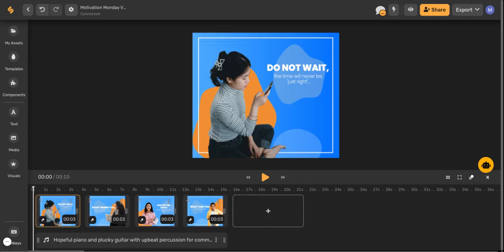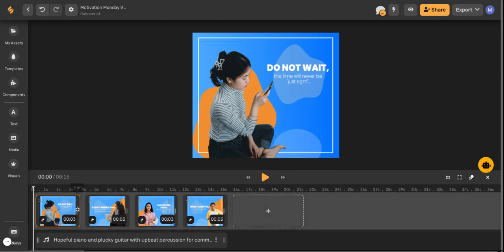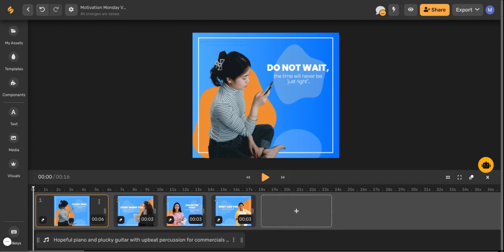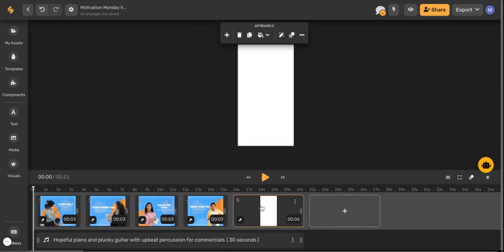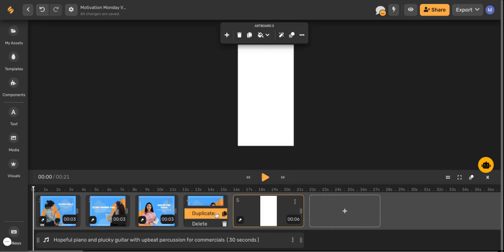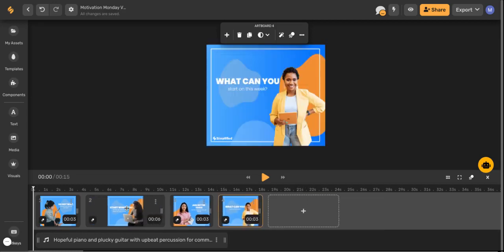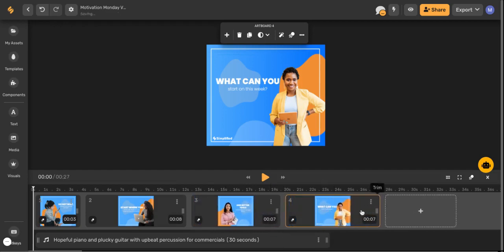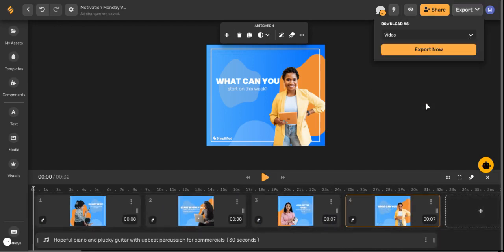How To Create Professional-Looking Videos In Minutes With Simple Video Templates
Simplified lets you create and export videos up to 5 minutes in length (or 5+ mins on the Enterprise Plan).

To create a longer video, go down to the timeline view. Here you can create new art boards, which will lengthen the duration of your video. You can also edit the duration of the individual art boards by dragging the double white lines on the right-hand side of each art board to the right.

Just fill in the new art boards with your content and you're all set to create longer videos!

☑easy Video editing
☑ Video template
☑ Video Editor